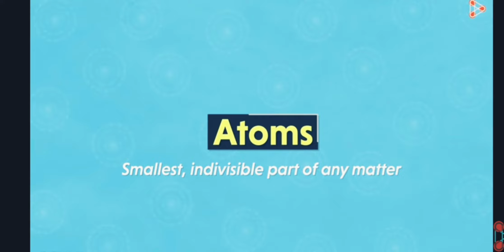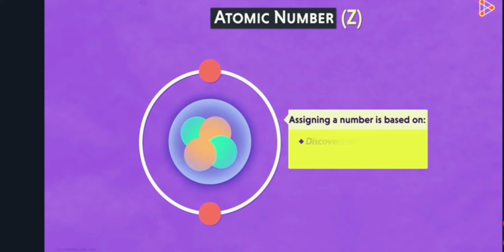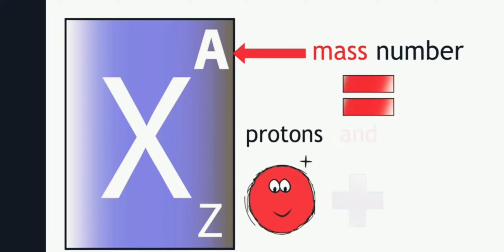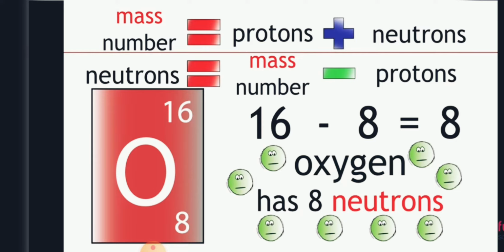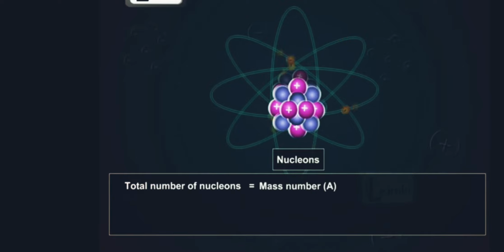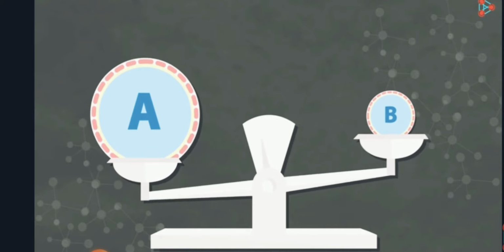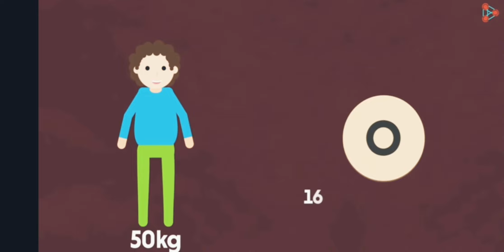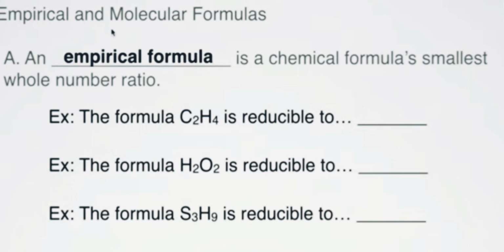Chemistry for class 9th federal board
Atomic number
Mass number
Molecular mass and formula mass
Molecular formulas and empirical formulas